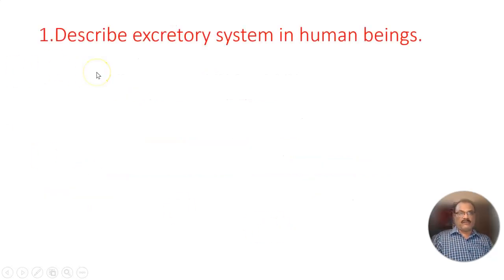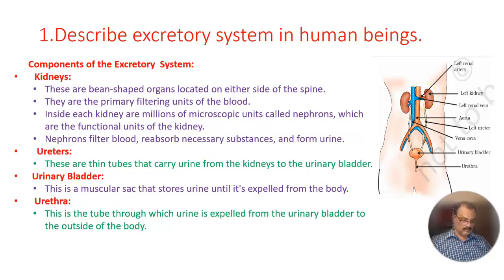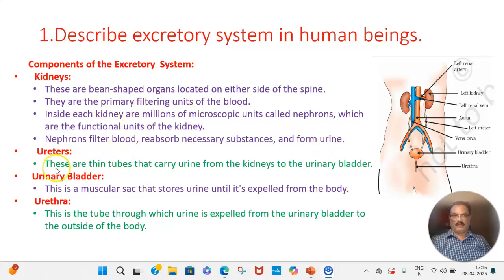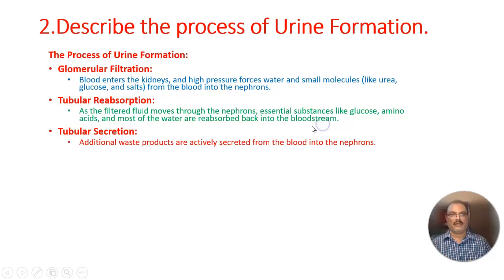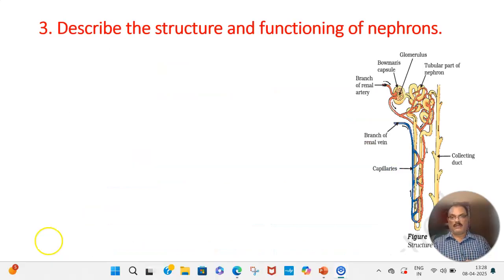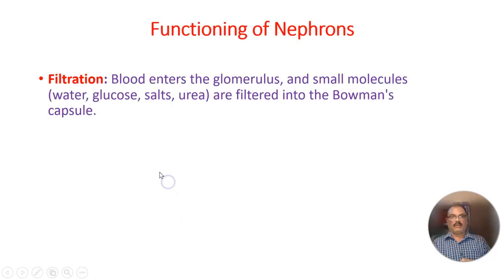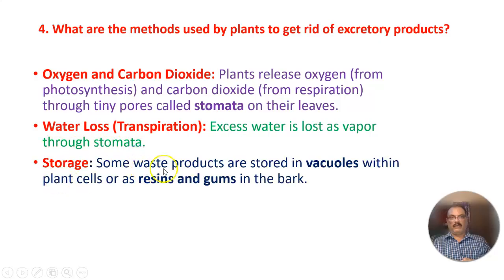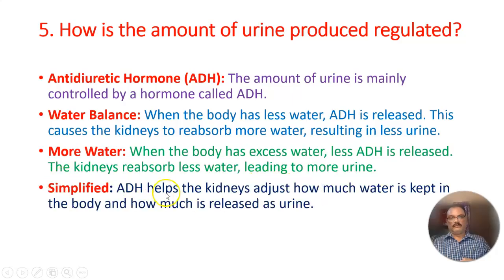kidney and nephron functions diagrams help to understand General science class x cbse state & icse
A nephron is the functional unit of the kidney, responsible for filtering blood and forming urine. Each kidney contains millions of nephrons.1 A nephron consists of two main parts:
• Renal Corpuscle (Malpighian Body):
o Glomerulus: A network of capillaries (tiny blood vessels) where blood filtration occurs.
o Bowman's Capsule: A cup-shaped structure that surrounds the glomerulus and collects the filtrate.
• Renal Tubule: A long, twisted tubule that further processes the filtrate. It's divided into:
o Proximal Convoluted Tubule (PCT): The first part of the tubule, responsible for reabsorption of many essential substances.
o Loop of Henle: A U-shaped loop consisting of a descending limb and an ascending limb, crucial for creating a concentration gradient in the kidney.
o Distal Convoluted Tubule (DCT): Further reabsorption and secretion occur here, regulating the composition of urine.
o Collecting Duct: Multiple nephrons empty into a collecting duct, which carries the urine to the renal pelvis.
Functioning of a Nephron:
The nephron performs three main functions:
• Glomerular Filtration:
o Blood enters the glomerulus under high pressure.
o Small molecules like water, glucose, amino acids, salts, and urea are forced out of the blood and into Bowman's capsule, forming the glomerular filtrate.
o Large molecules like proteins and blood cells remain in the blood.
• Tubular Reabsorption:
o As the filtrate passes through the renal tubule, essential substances (glucose, amino acids, most of the water, and ions) are reabsorbed back into the blood capillaries surrounding the tubule.
o This process occurs mainly in the PCT and Loop of Henle.
• Tubular Secretion:
o Waste products like creatinine, certain drugs, and excess ions are actively secreted from the blood into the renal tubule.
o This helps to eliminate unwanted substances from the body.
• Concentration of Urine:
o The Loop of Henle creates a concentration gradient in the kidney's medulla (inner region).
o This gradient allows the collecting duct to reabsorb more water from the filtrate, concentrating the urine.
o The final urine is collected in the collecting duct and transported to the renal pelvis.
2. What are the methods used by plants to get rid of excretory products?
Plants don't have specialized excretory organs like kidneys, but they do eliminate waste products through various methods:
• Gaseous Exchange:
o During photosynthesis, plants produce oxygen as a byproduct, which is released through stomata (tiny pores) in leaves.
o During respiration, plants release carbon dioxide, also through stomata.
• Transpiration:
o Excess water is lost from plants in the form of water vapor through transpiration, mainly from stomata.
• Storage in Vacuoles:
o Some waste products, like calcium oxalate crystals, are stored in vacuoles (membrane-bound sacs) within plant cells.
• Shedding of Leaves:
o Many plants shed their leaves seasonally. This helps to remove accumulated waste products stored in the leaves.
• Exudation:
o Some plants release waste products as gums and resins from their stems and branches.
• Secretion into the Soil:
o Some plants secrete waste substances into the soil through their roots.
3. How is the amount of urine produced regulated?
The amount of urine produced is primarily regulated by hormones, mainly Antidiuretic Hormone (ADH), also known as vasopressin.
• Role of ADH:
o ADH is produced by the hypothalamus in the brain and released by the pituitary gland.
o It acts on the collecting ducts of the nephrons, increasing their permeability to water.
o This allows more water to be reabsorbed from the filtrate back into the blood, resulting in a smaller volume of concentrated urine.
• Regulation Mechanism:
o When the body is dehydrated (low water levels), the hypothalamus detects the increased concentration of solutes in the blood.
o It releases more ADH, leading to increased water reabsorption and reduced urine output.
o When the body is well-hydrated (high water levels), ADH secretion is suppressed. This reduces water reabsorption, leading to a larger volume of dilute urine.
• Other Factors:
o Alcohol and Caffeine: These substances inhibit ADH secretion, leading to increased urine production (diuresis).
o Blood Pressure: Changes in blood pressure can also affect urine production.
o Kidney Function: Kidney diseases can impair the ability to regulate urine production.
Let me know if you would like any of these points elaborated further!